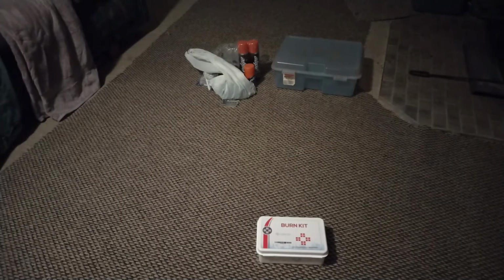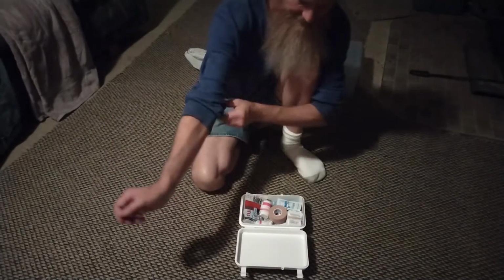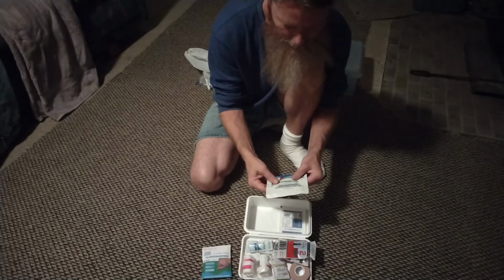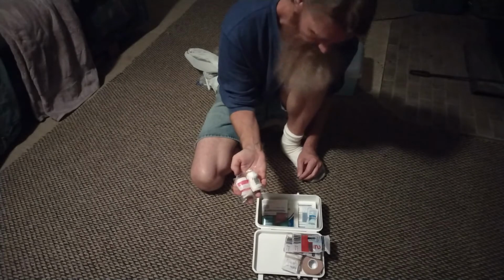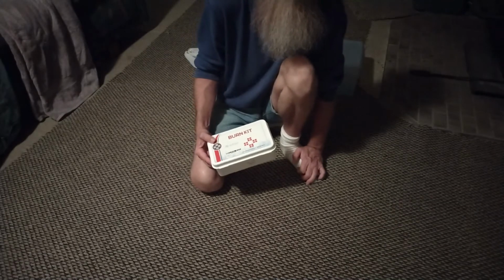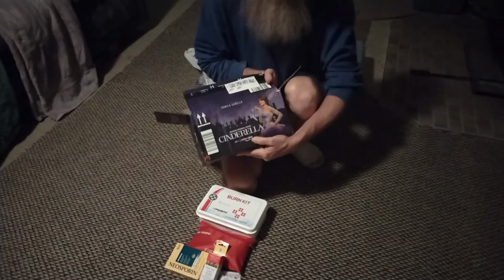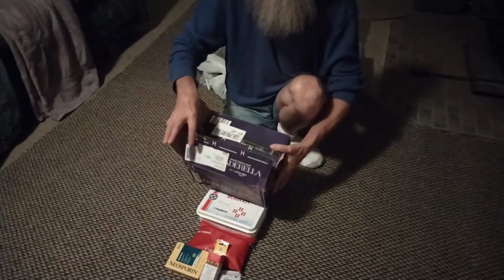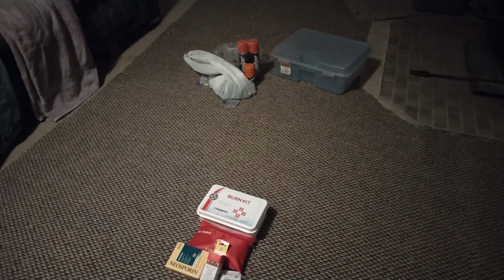First Aid Revamp #1 You can't carry an entire hospital. Think small.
First hand perspective of my personal first aid to go box.  STEP 1
Build it from the ground up.  For your specific needs.  You can't carry a hospital.  If anything, learn how to use it.